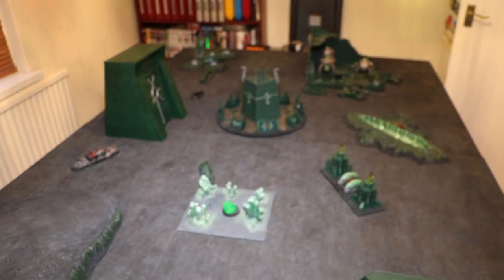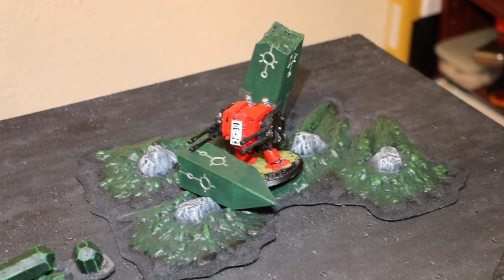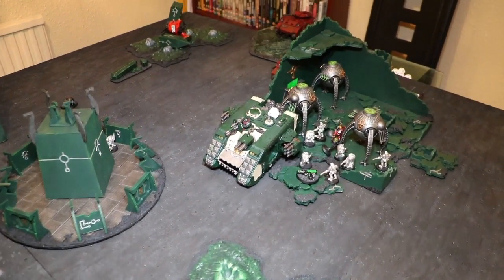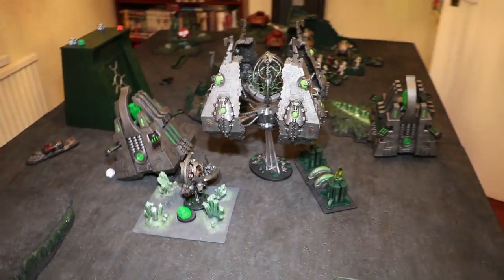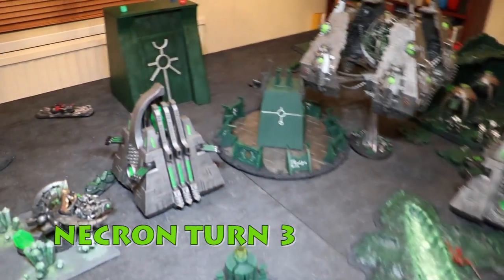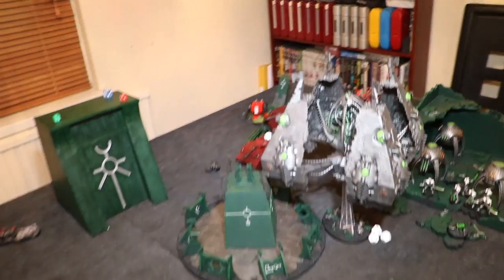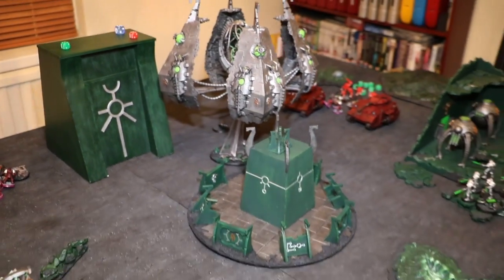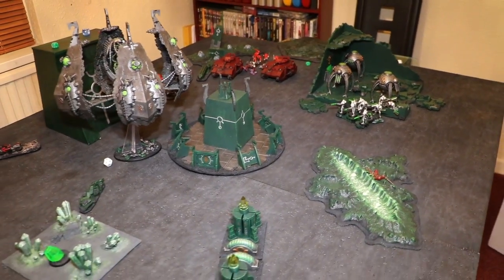Necron Tesseract Vault 8th Edition Battle Report (Necrons Vs Blood Angels) Warhammer 40,000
Warhammer 40,000 Necron Battle Report. Five Necron units, ninety four wounds! Lets see what the Necron Tesseract Vault can do.